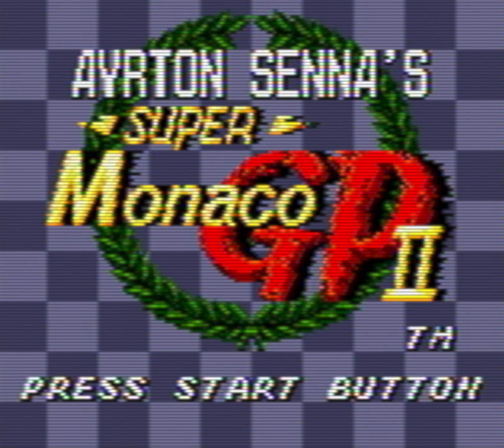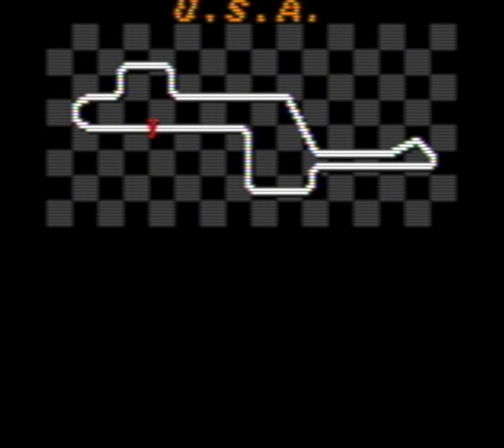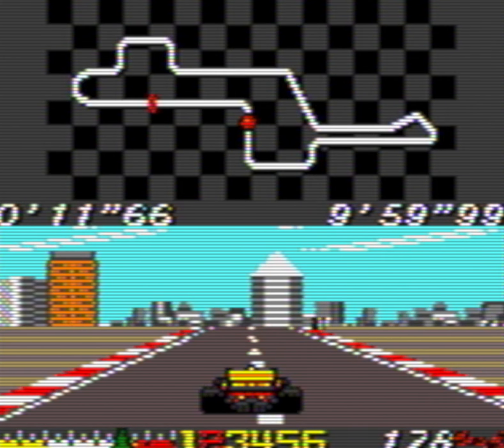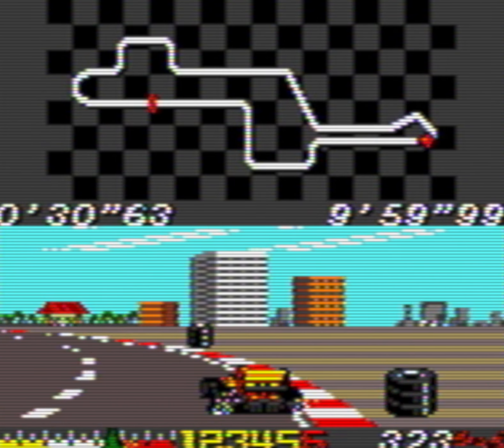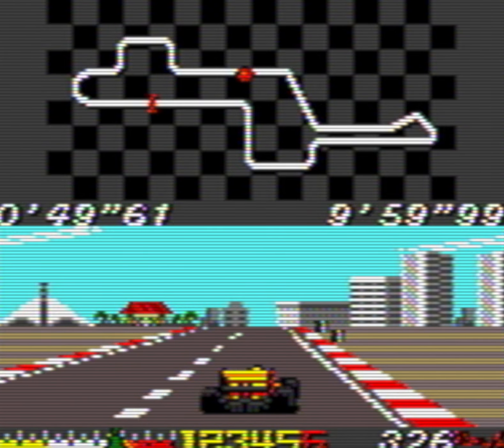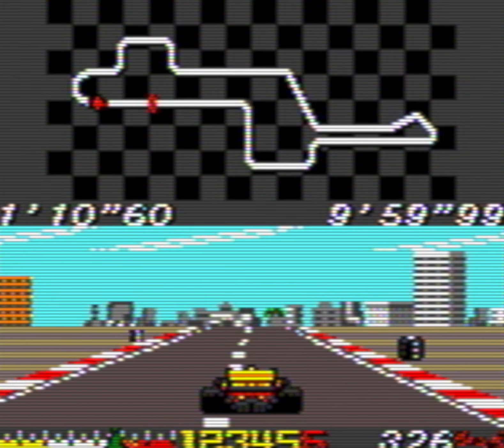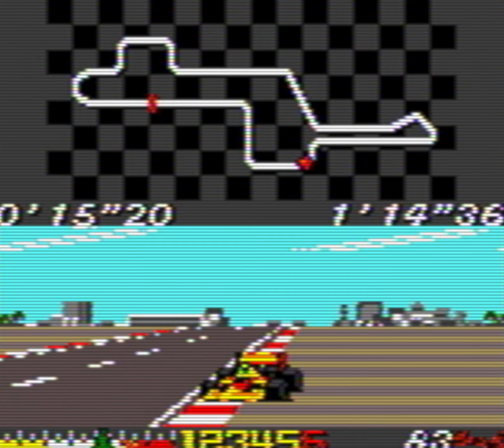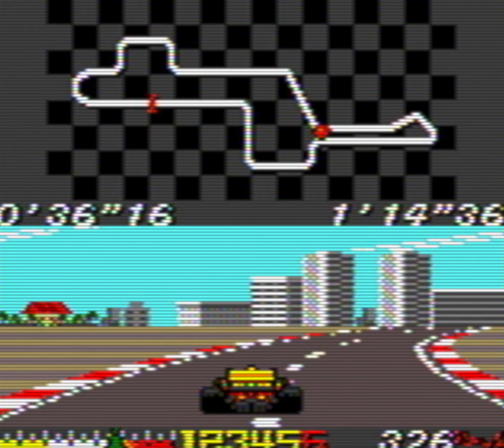Gem or Junk: Ayrton Senna's Super Monaco GP II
Review Fix Editor-in-Chief Patrick Hickey Jr. plays Ayrton Senna's Super Monaco GP II on the Game Gear.